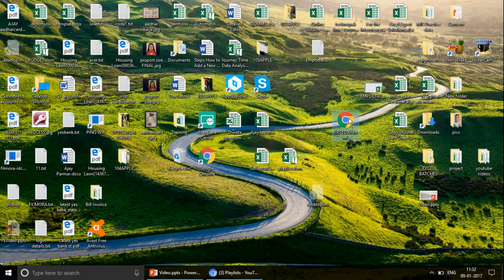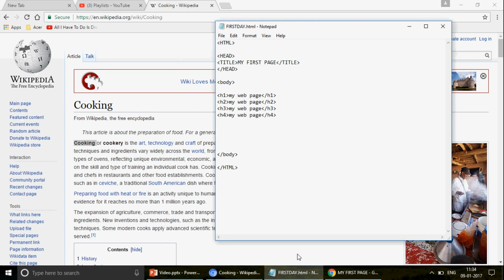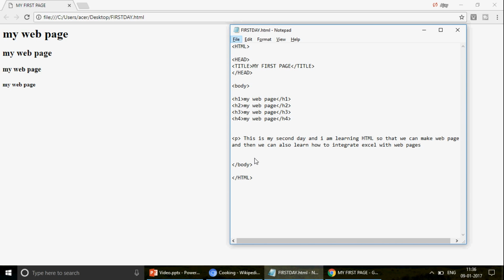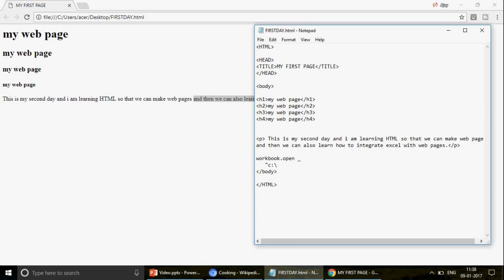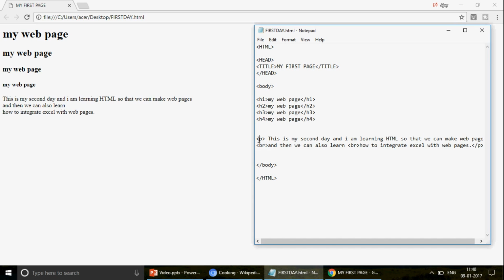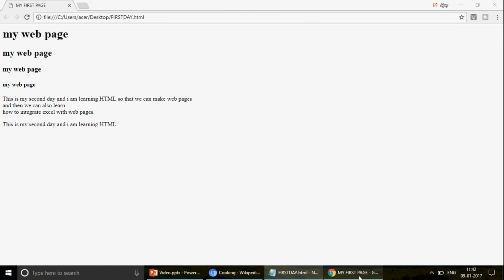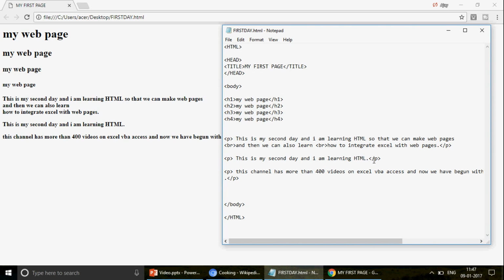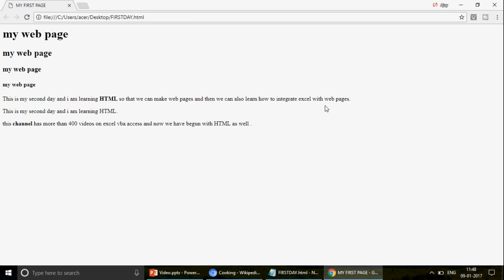Learn Web Designing -Video 471- Introduction to HTML - Part 2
We are starting HTML learning so that we can use it in web scraping topics especially when it comes to excel VBA. Also, using HTML we can create websites.